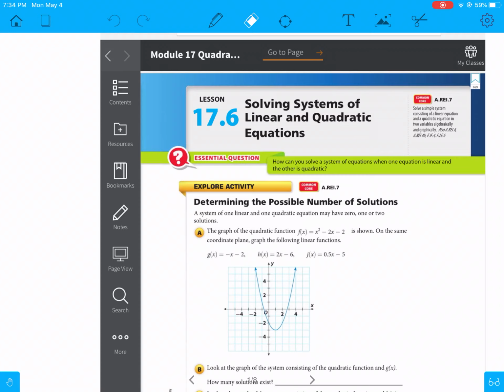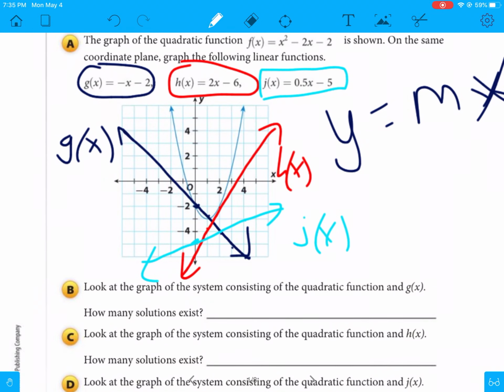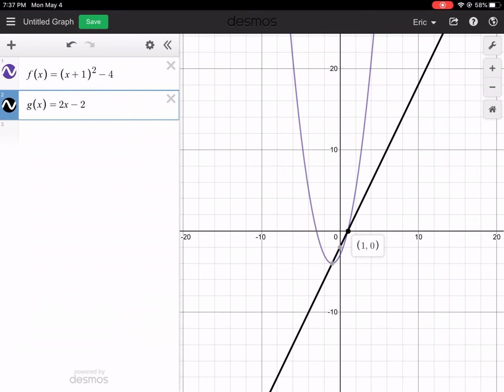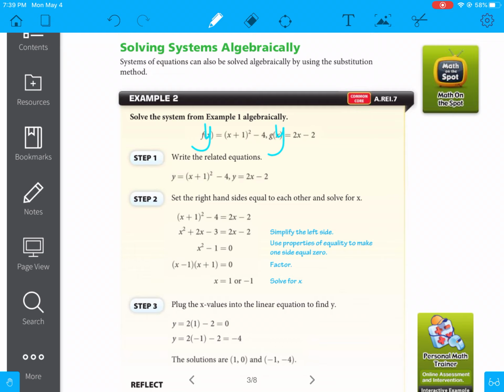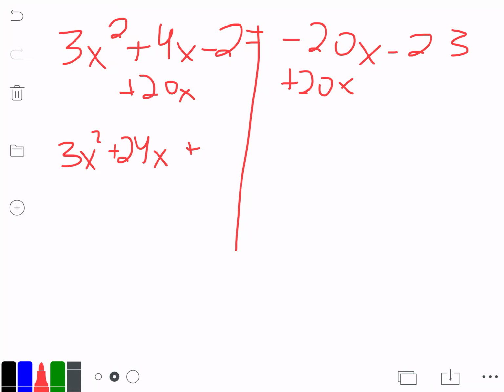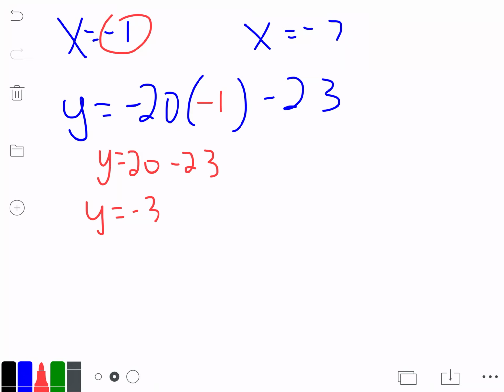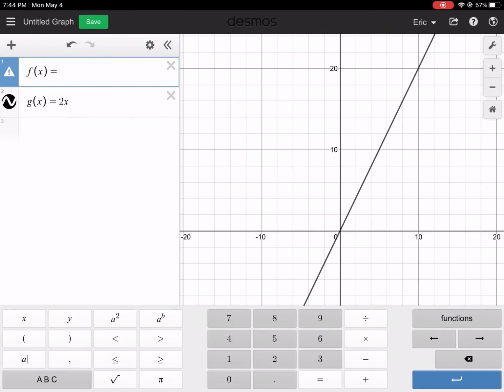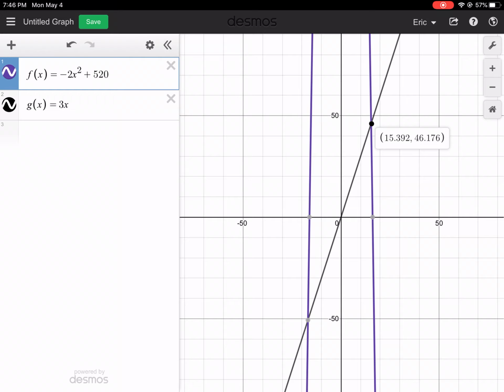Algebra 17.6 solving systems of linear and quadratic equations